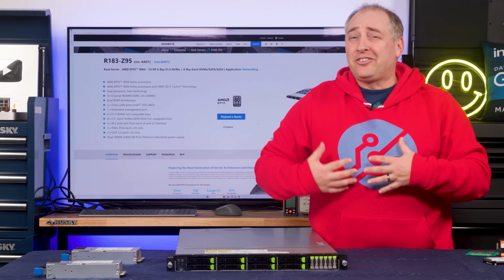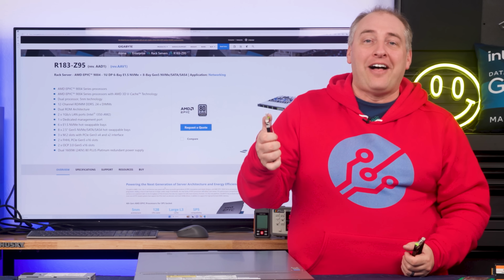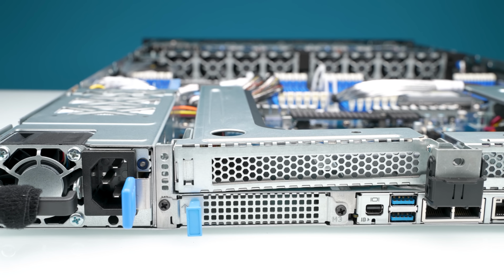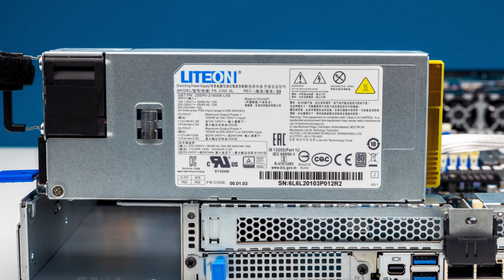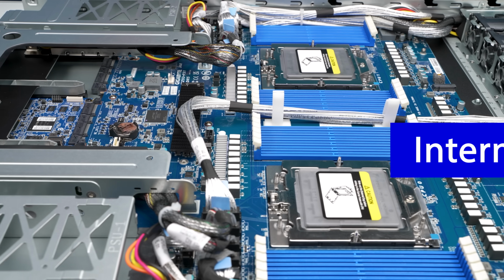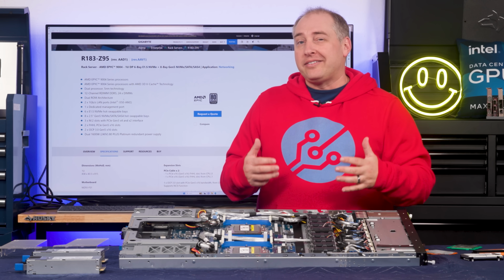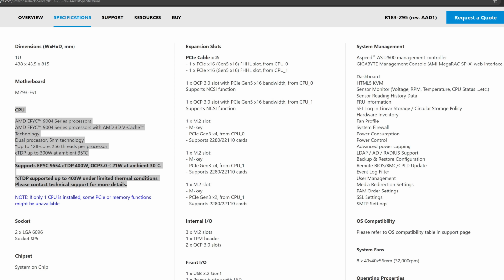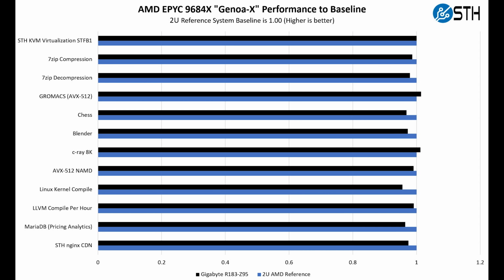THIS is the Future of Storage in Servers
We take a look at the Gigabyte R183-Z95 with 17 different SSD mounting options, without even counting the PCIe Gen5 slots. We see if this AMD EPYC server shows the the future of storage in 1U servers.

Become a STH YT Member and Support Us

Other STH Content Mentioned in this Video

Timestamps
00:00 Introduction
01:59 External Hardware Overview and Storage
07:04 Internal Hardware Overview
12:23 Performance and Power
16:21 Key Lessons Learned
17:36 Wrap-up